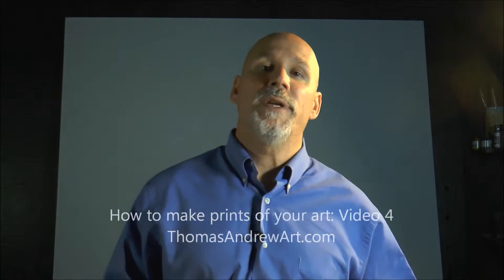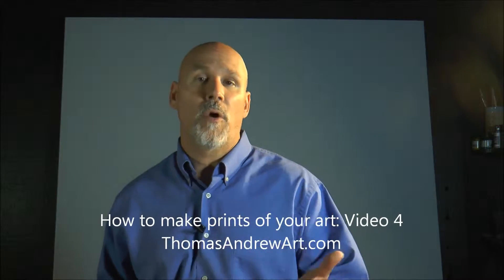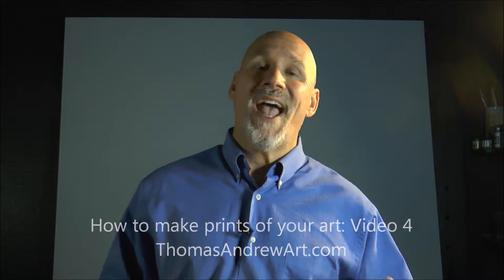How to Create Art Prints and Reproductions: Part 4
"How do I make prints of my art" is a question asked by many artists. In this short video series, I cover different aspects of making prints.